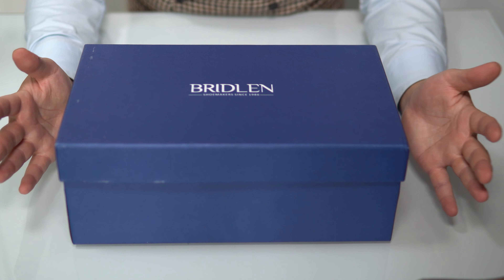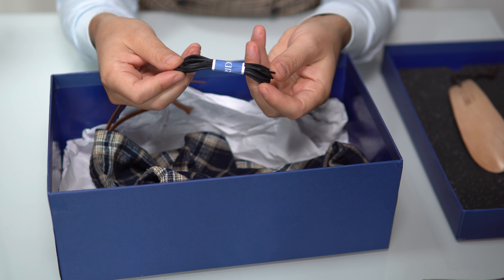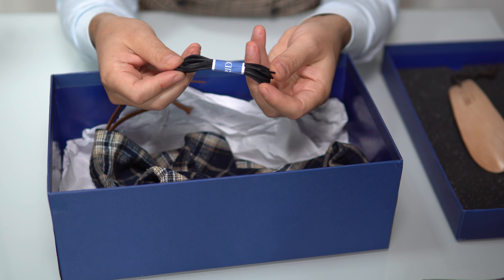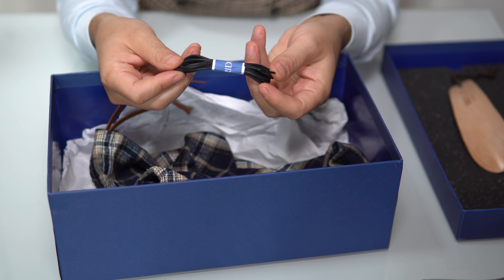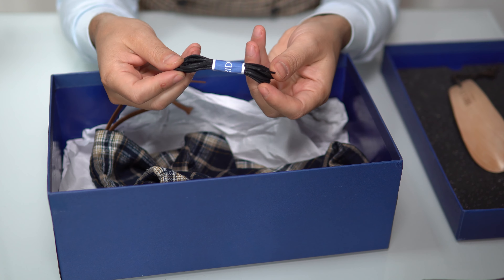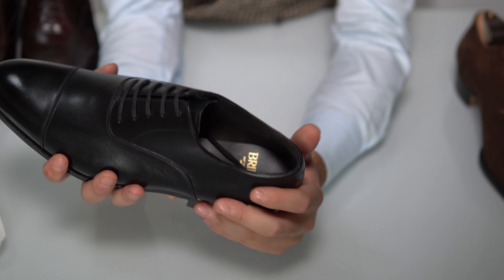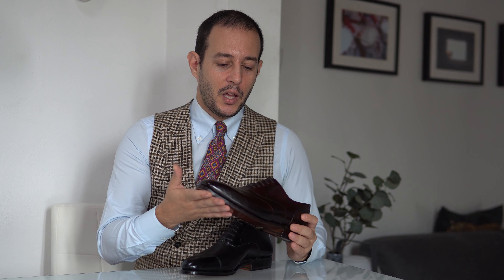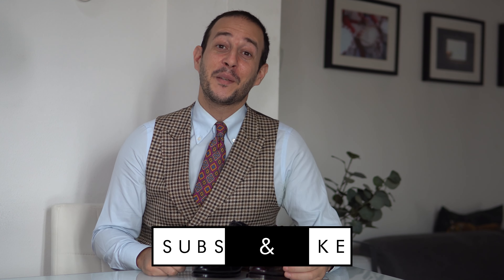Bridlen Shoemaker Dress Shoes Review: Best Entry Level Goodyear Welted Shoes From India?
Welcome to my in-depth review and showcase of Bridlen Shoes.

A relative newcomer from India making entry level, value goodyear welted shoes.

Bridlen has a few different ranges, but today we are looking at the main collection ($265) and the more upgraded Founder's Line ($315).

Overall, a great entry with a promising future and materials for the price point but also a lot of things to polish and improve in the future.

These shoes were sent by Bridlen so I thank them kindly and were a part of the giveaway. The Austerity Brogue has been claimed by the winner at the time of posting this video.